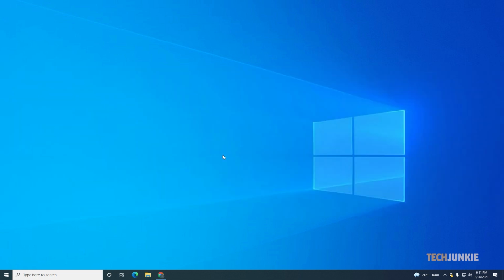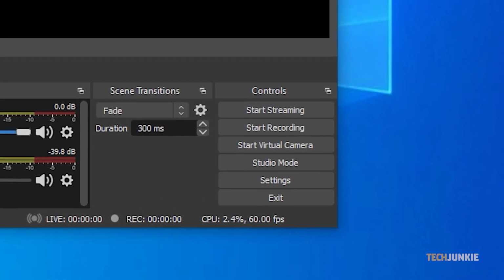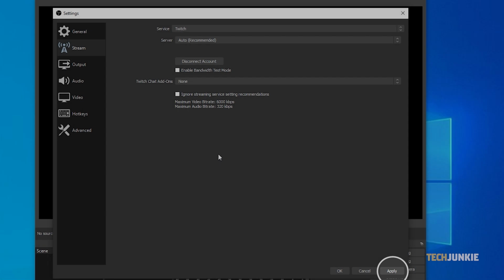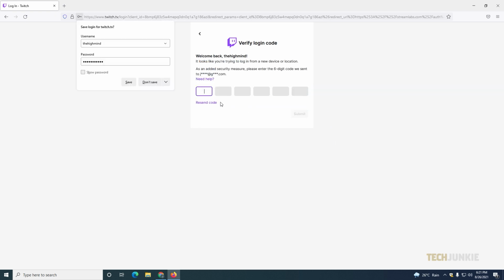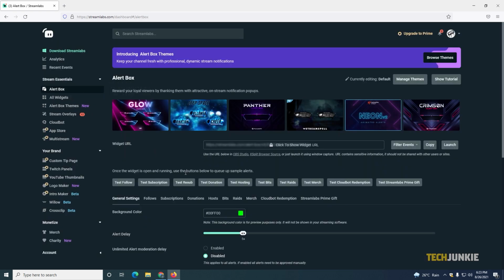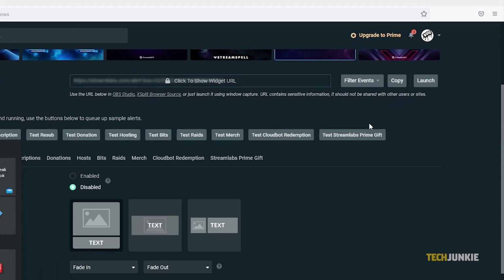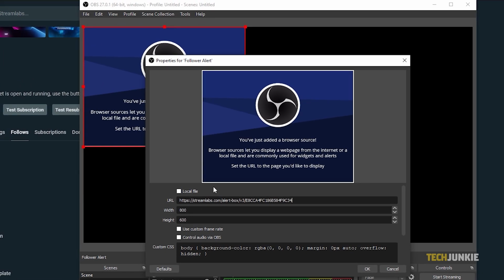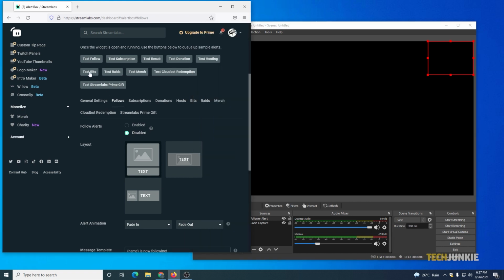How to Add Alerts to a Live Stream on Twitch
Adding alerts on your streams is a great way to show your appreciation to your subscribers and your viewers in general. To add customized alerts to your live streams on twitch, here are the things you need to know.